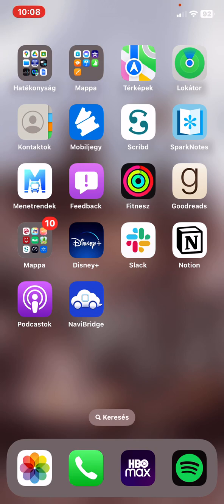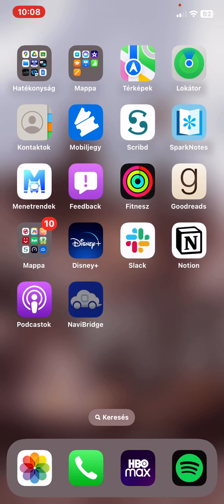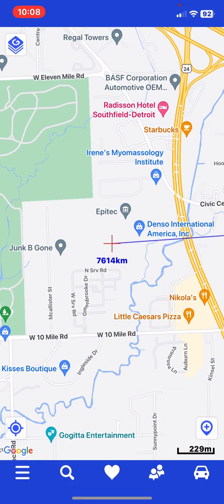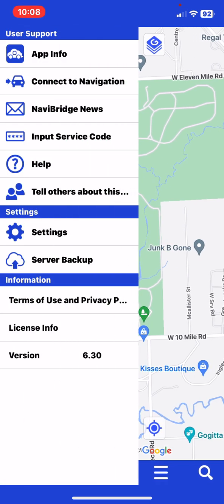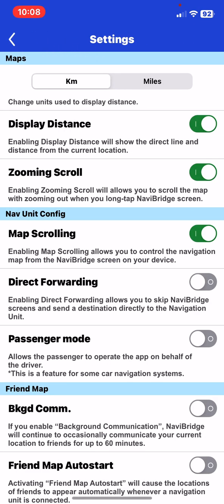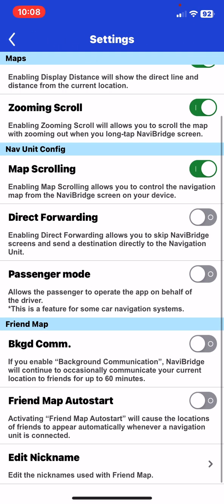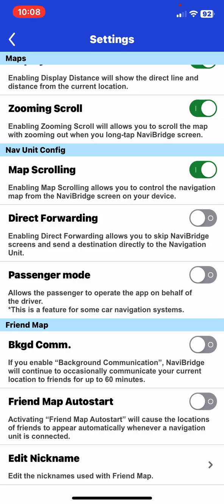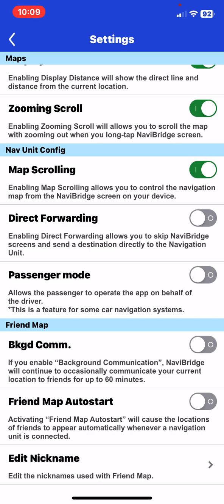How to enable the direct forwarding function in NaviBridge?